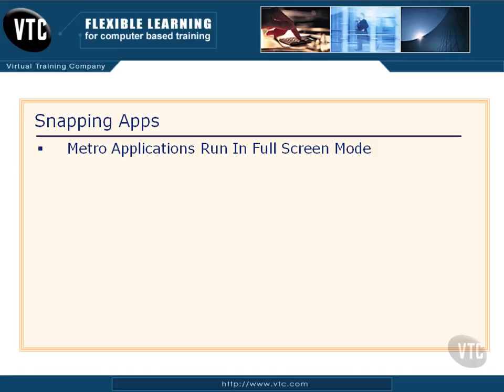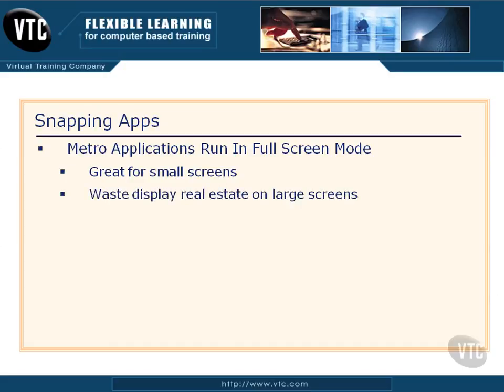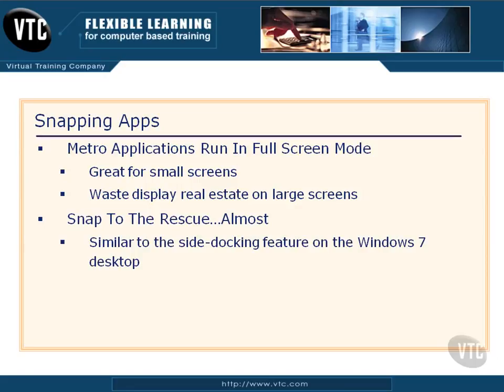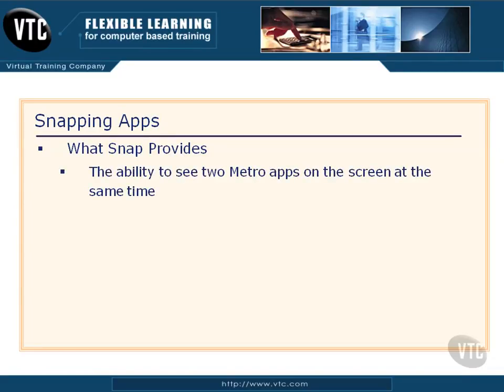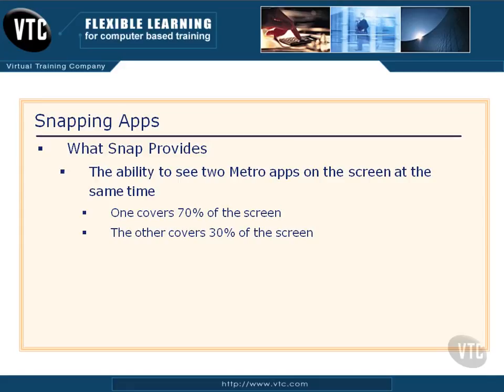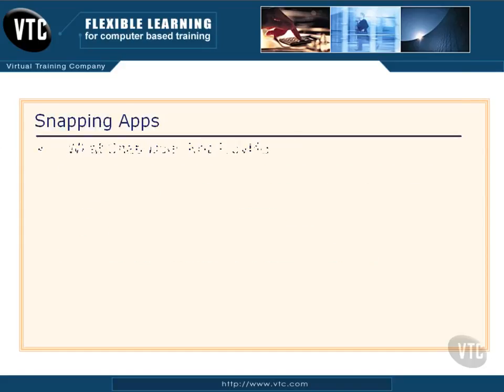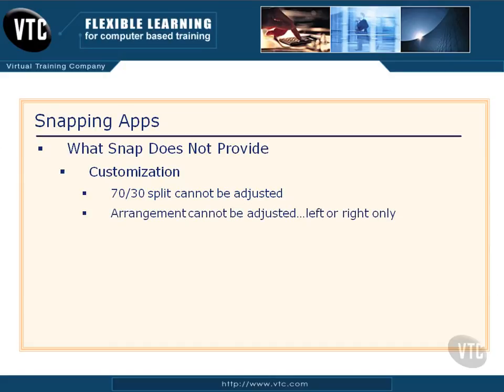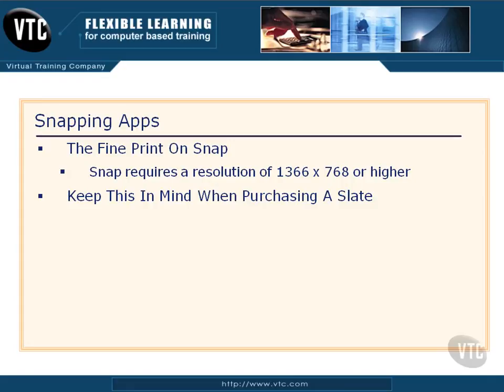6 9 Snapping Apps pt 1